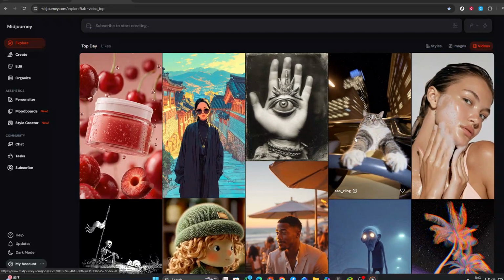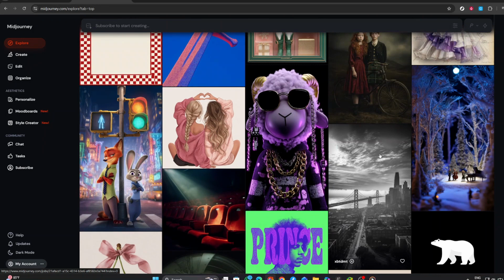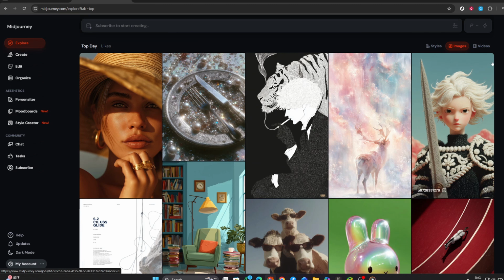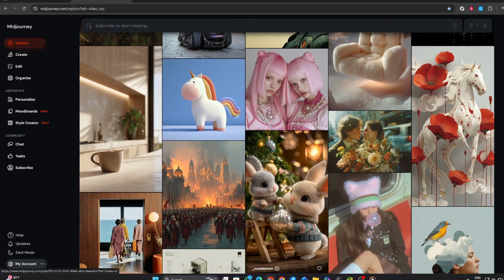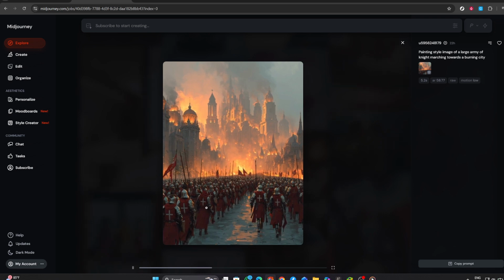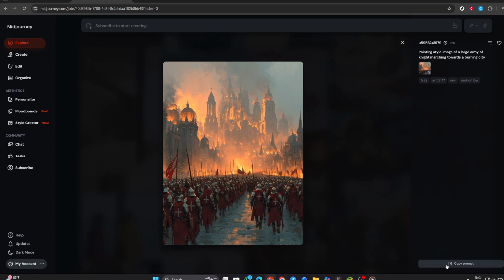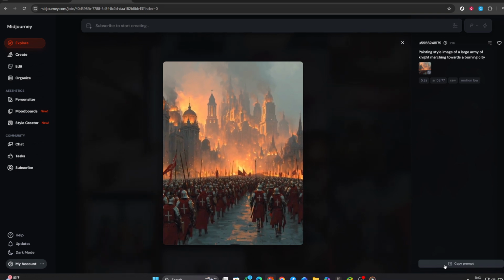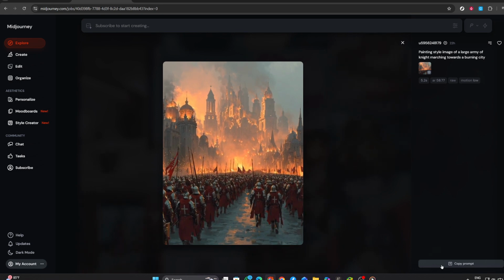How to copy prompts from others in Midjourney [FULL GUIDE]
In todays video we cover How to copy prompts from others in Midjourney